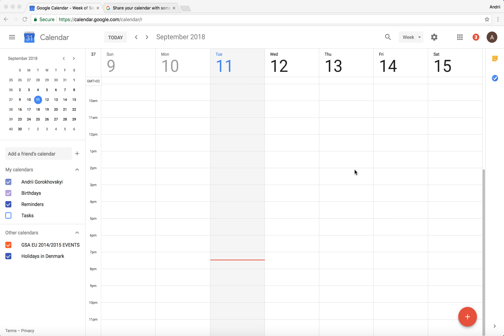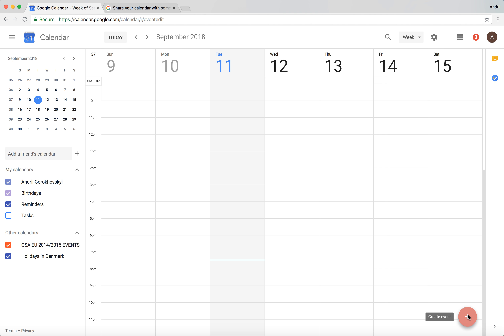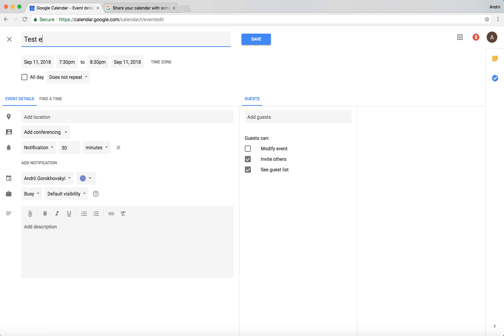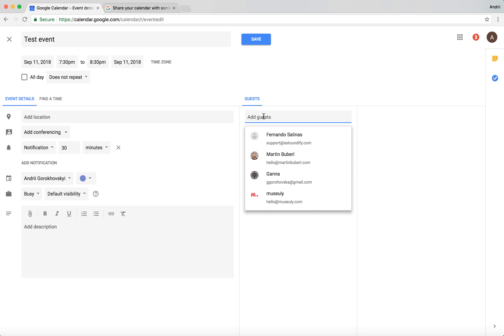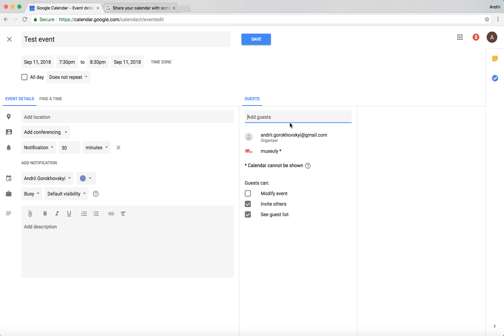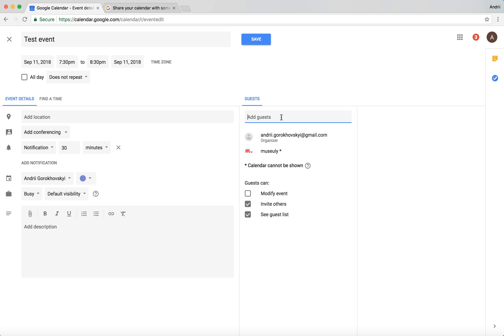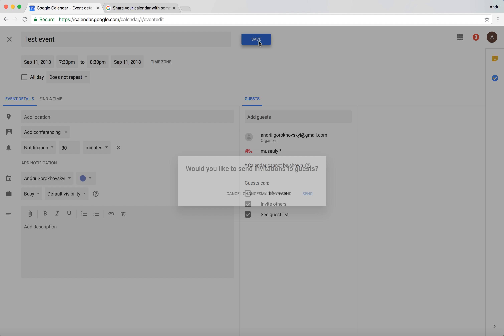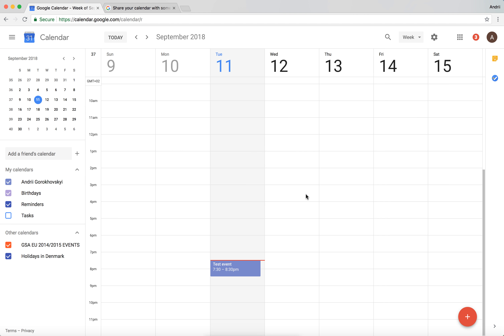👉 HOW TO SEND A GOOGLE CALENDAR INVITE?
In this episode you will learn something of following:
send google calendar invite
how to send a google calendar invite from iphone

by Elexive